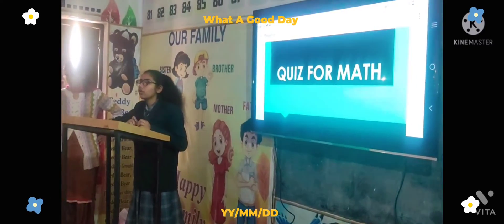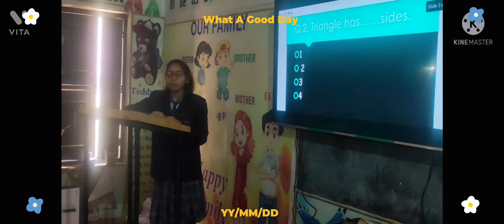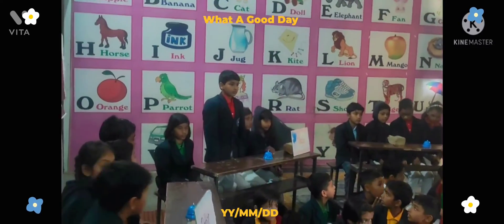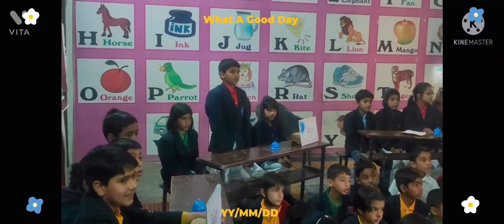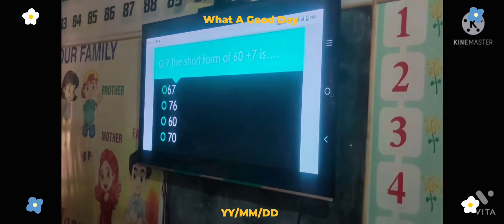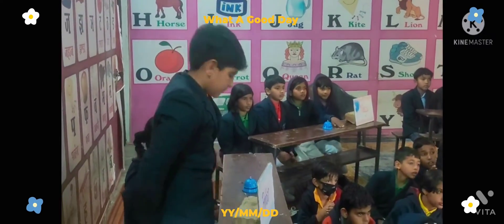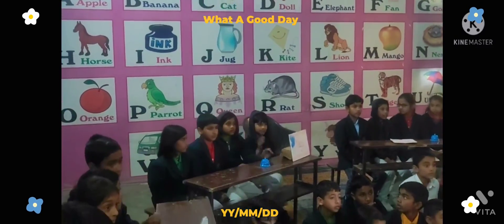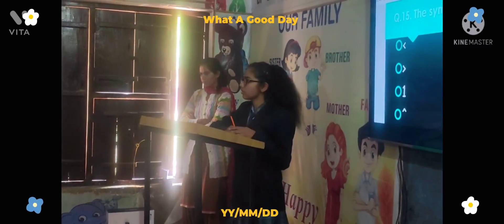Inter House Maths Quiz✿✿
Inter House Maths Quiz contest